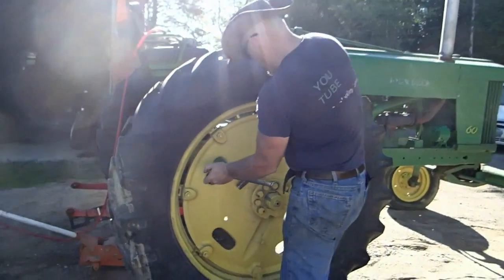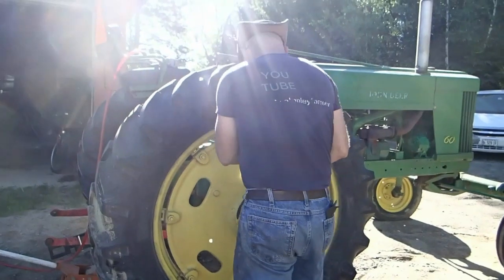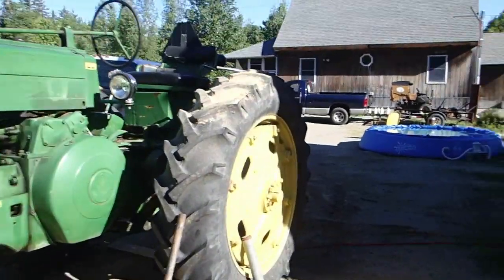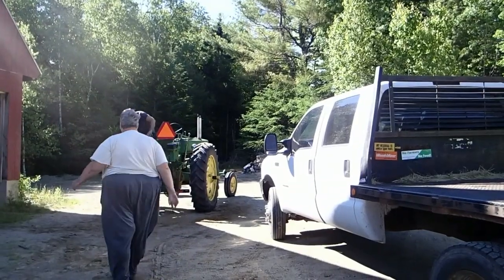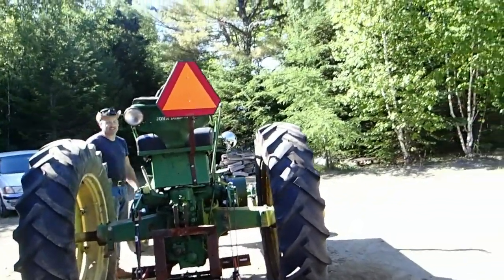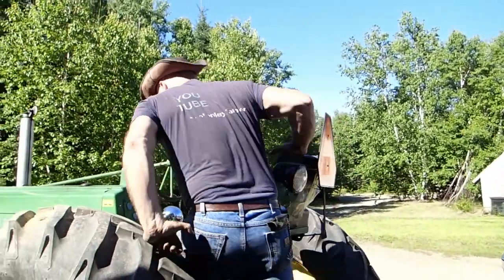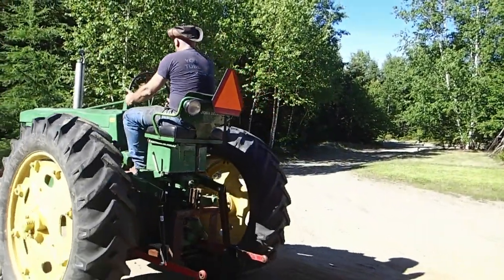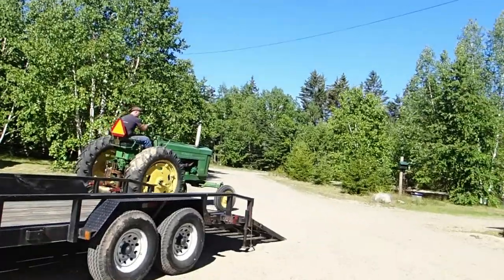Maine John Deere 60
This video is about Maine John Deere 60